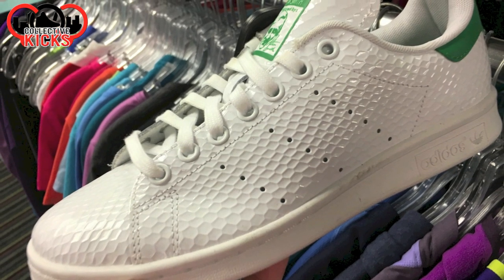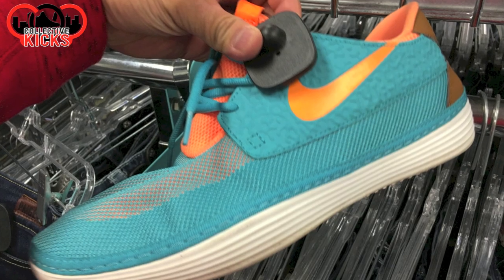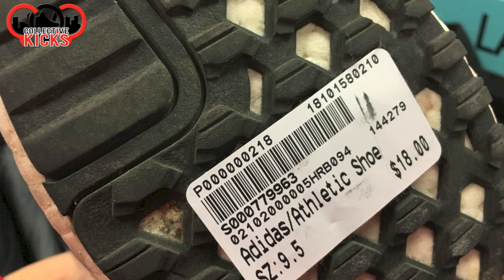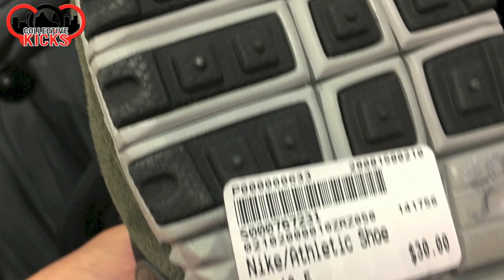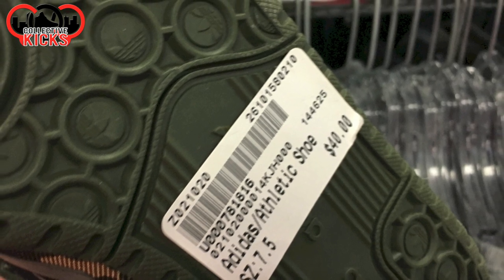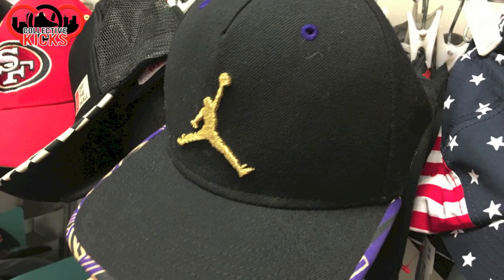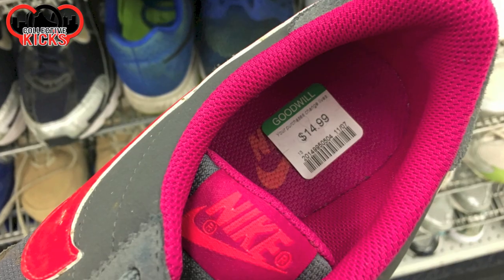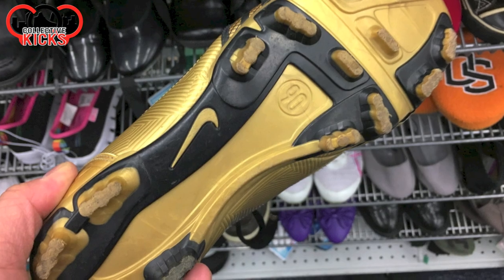Sneaker Thrifting Shopping at Goodwill & Platos Closet